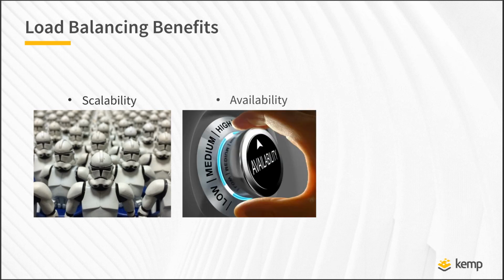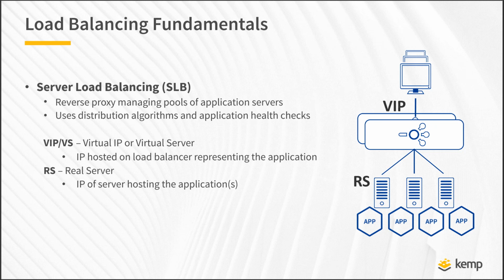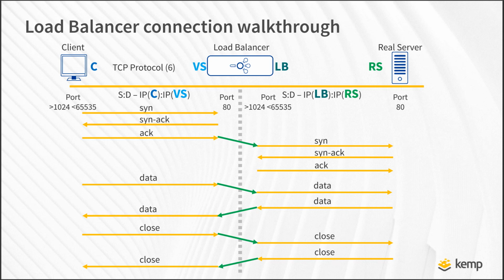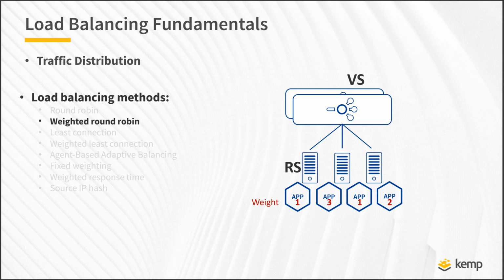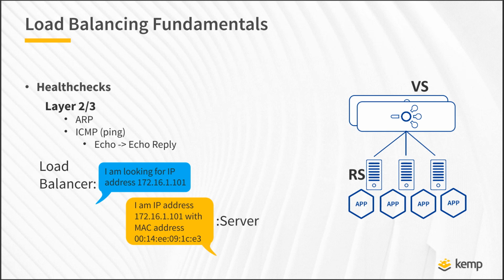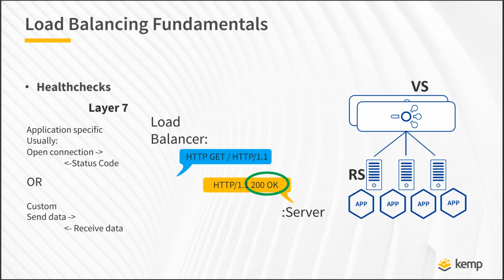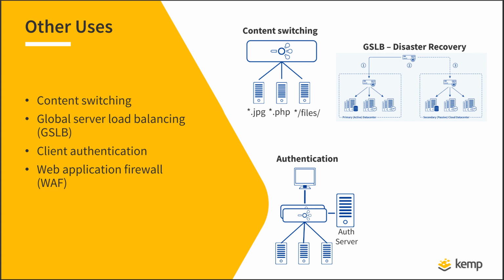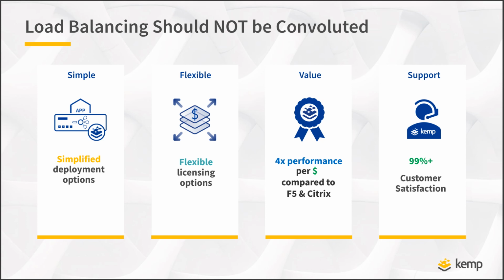Load Balancing 101 - What is a load balancer?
Load balancing is a key technology to deliver the application experience [AX]. Load balancing prevents application downtime and helps enable an optimal client experience. Learn what load balancing is and how to benefit from the technology in your IT architecture. Learn from the load balancing basics to complex algorithms as we discuss the breadth and value of load balancing technology.